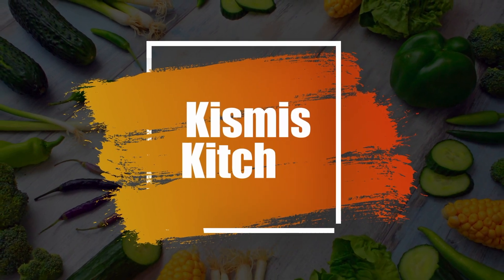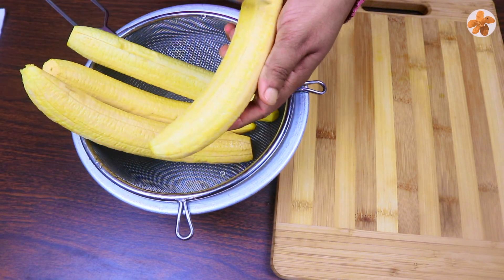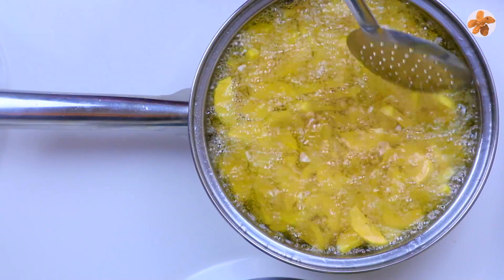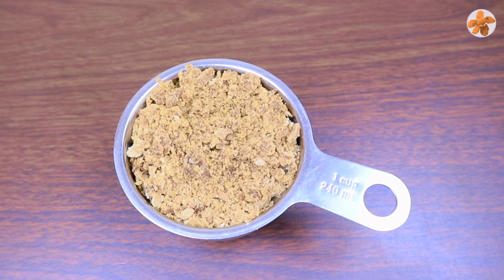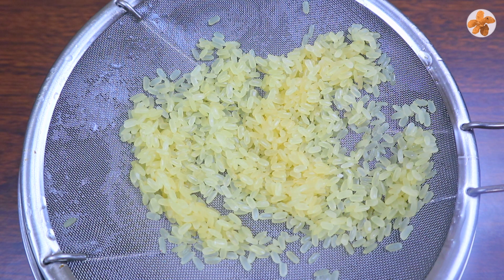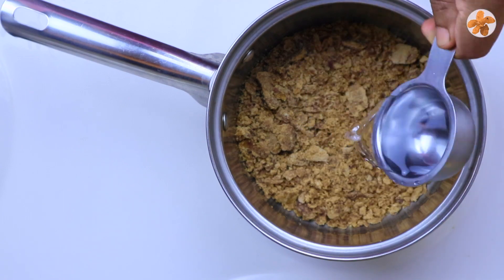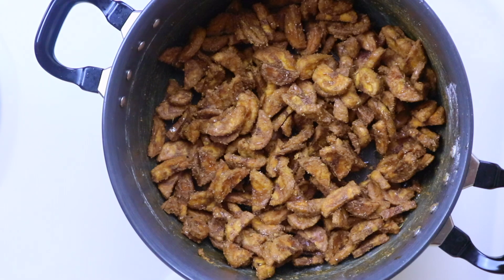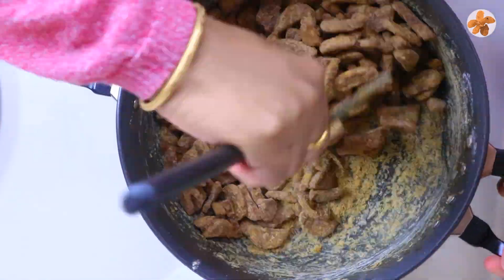ശർക്കരവരട്ടി || Sharkkara Varatti || Sharkkara Upperi || Onam special